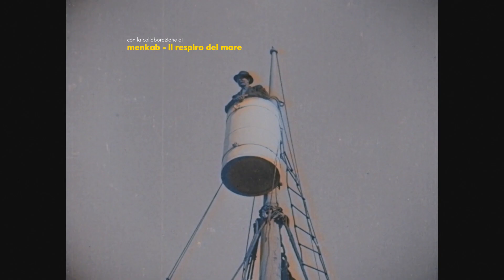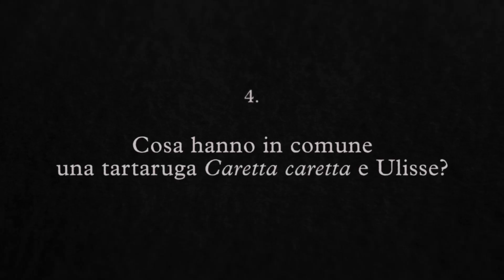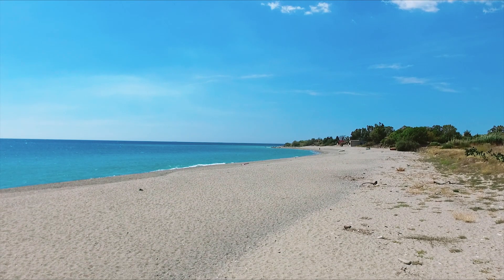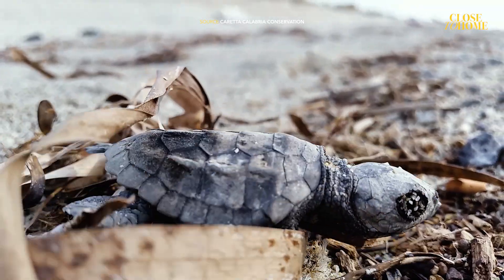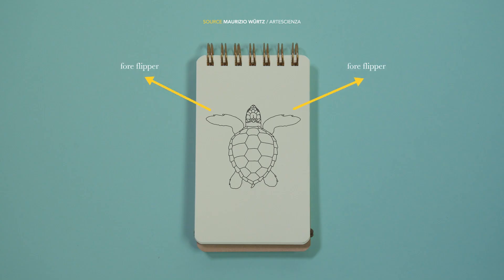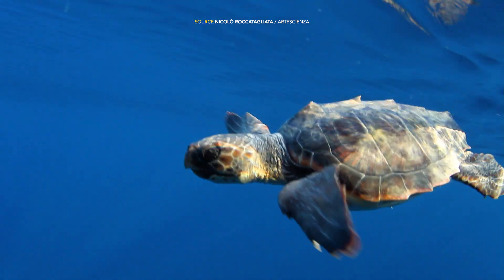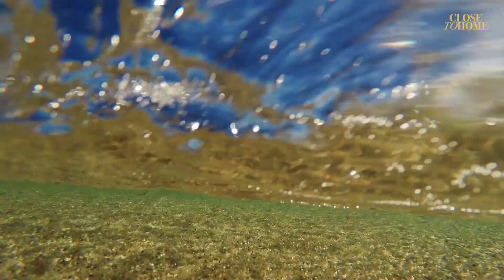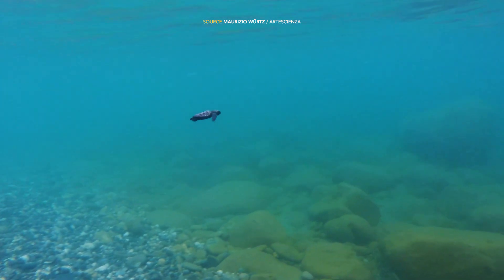Close to Home | Ep.4: Cosa hanno in comune una tartaruga Caretta caretta e Ulisse?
Cosa hanno in comune una tartaruga Caretta caretta e Ulisse?

Il viaggio delle Caretta caretta ha qualcosa di straordinario: il ritorno.
Non è raro, infatti, che le femmine tornino alla spiaggia in cui sono nate per deporre le uova, aiutate in questo da una specie di bussola naturale. Le ragioni che le spingono a tornare sono molte e molte non sono del tutto comprensibili. Il nostro compito, come abitanti passeggeri di questo mondo, è fare in modo che quella spiaggia rimanga il luogo in cui, un giorno vicino o lontano, una tartaruga possa ritornare.

Close to Home è un progetto di Artescienza e Menkab- il respiro del mare
con il sostegno di KYMA sea conservation & research

scritto da Giulia Calogero, Biagio Violi e Samuele Würtz
narrato da Carlo Deprati

questa puntata è stata realizzata grazie al contributo di Gianluca Cirelli, Maria Denaro, Carmelo Isgrò, Cosimo Manna, Marianna Marangi, Guido Pietroluongo.

Artescienza e Menkab crew
Elia Biasissi, Martina Bottaro, Alessandro Capone, Mattia Meirana, Gabriele Principato, Nadia Repetto e Maurizio Würtz.

Caretta Calabria Conservation, CRTM WWF Policoro, Centro Recupero Tartarughe Marine Calimera, SiSo Project